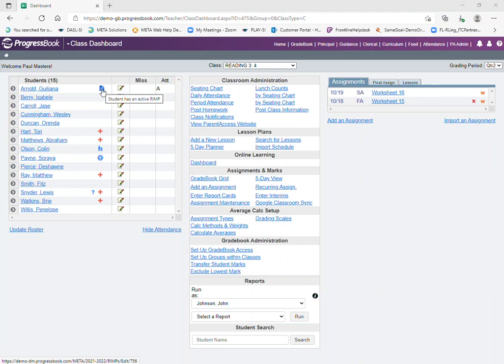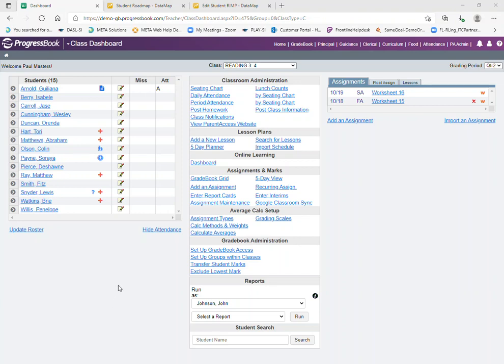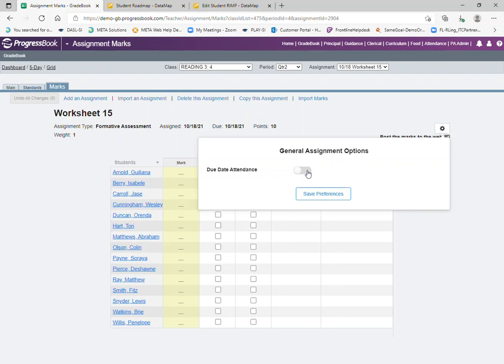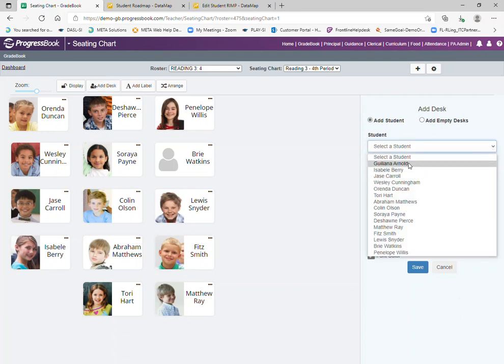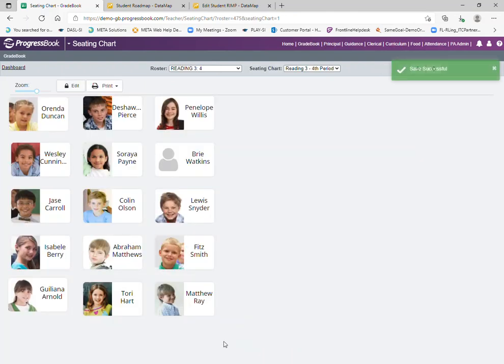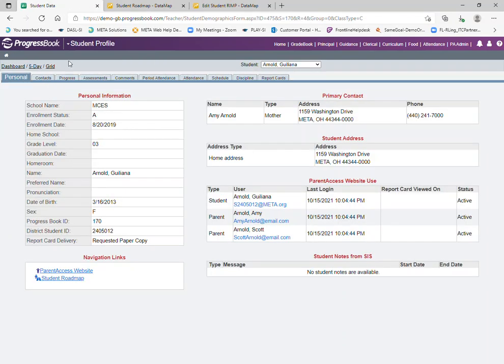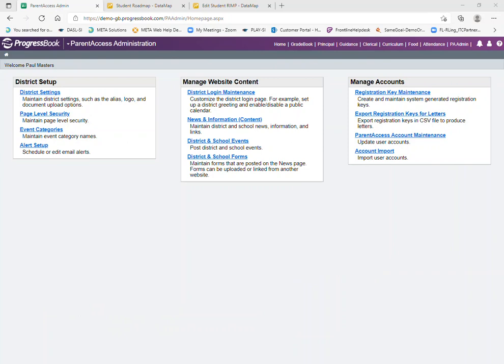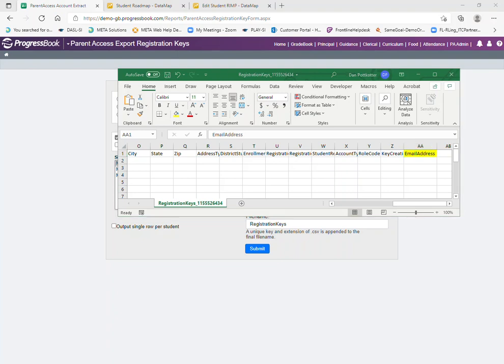21.1 GradeBook Highlights